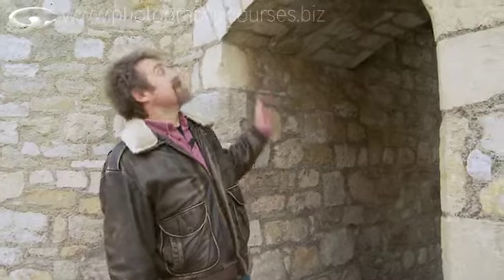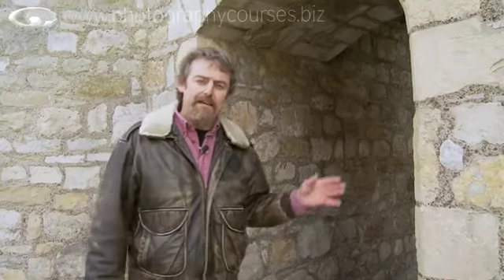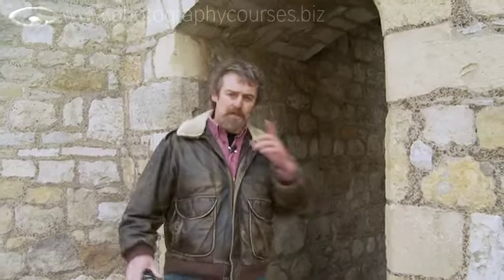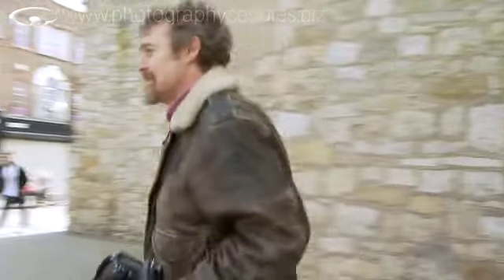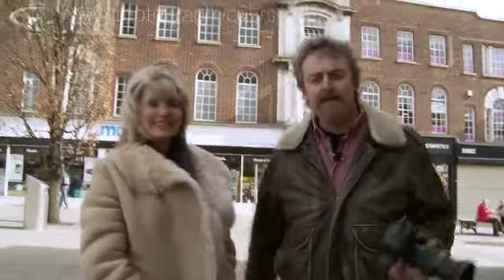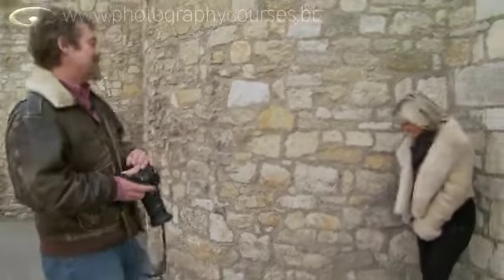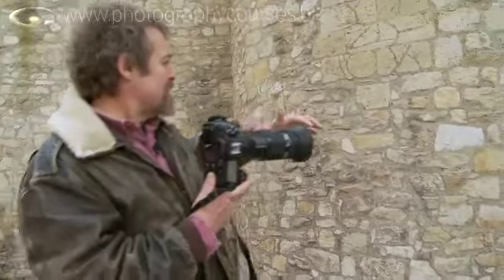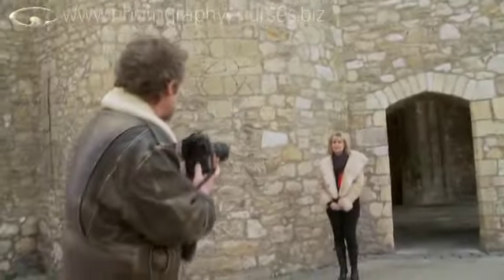Good Light pt 2 (sample)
When you see someone looking relaxed and happy you take a picture of them - but if you don't have good light that works them they're not going to look their best